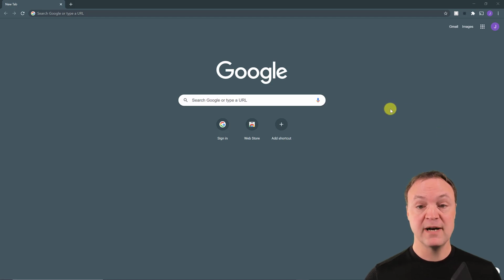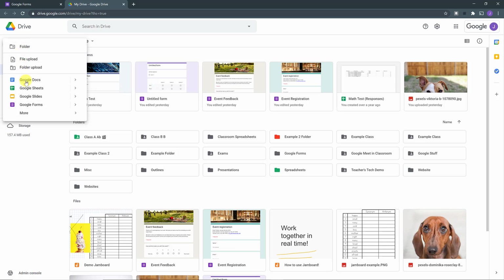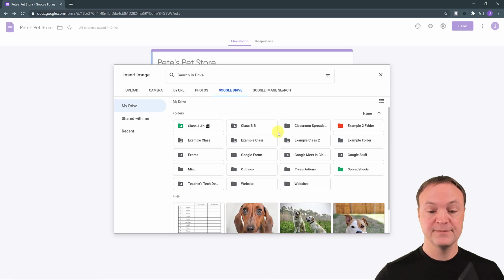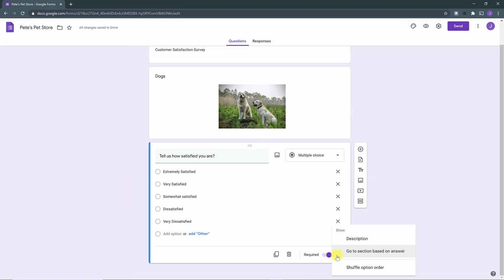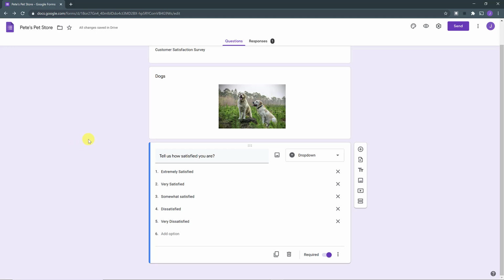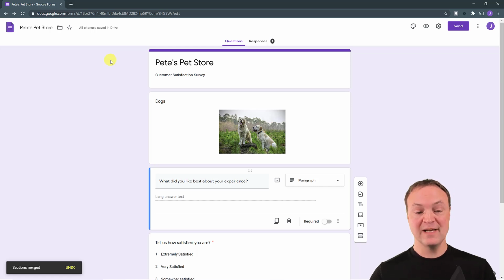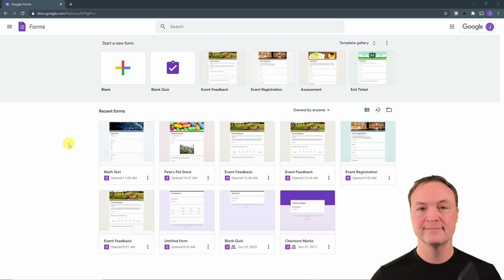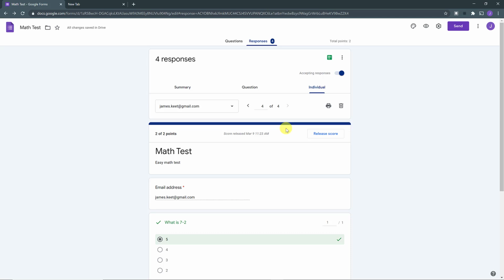How to use Google Forms - Beginner's Tutorial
In this video, I will show you how to use Google Forms for beginners 2021.  Google Forms allows you to quickly create surveys, registration forms, quizzes, and much more.  These Google Forms will save to your Google Drive for quick access.

0:00 Intro
0:32 accessing Google Forms
2:09 Using templates in Google Forms
4:19 Starting a blank Google Forms
5:12 Previewing your Google Form
5:52 Add contributors
6:22 Insert an image in Google Form
7:49 Creating questions
11:00 Viewing responses
12:00 Different types of questions and options
14:00 Grid questions
15:38 Adding sections
16:32 Customizing your Google Forms
17:35 Choosing settings
18:27 Sharing your Google Form
19:36 Creating a quiz in Google Forms
21:30 View quiz responses
22:44 Pre-filled links and add-ons